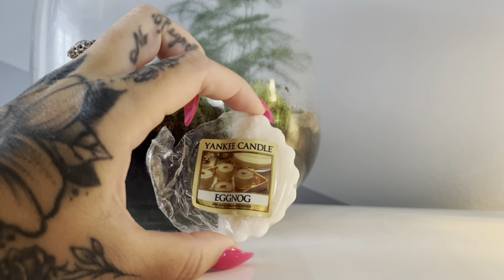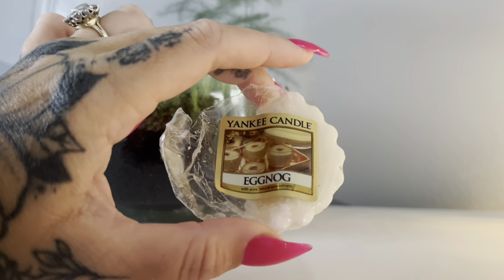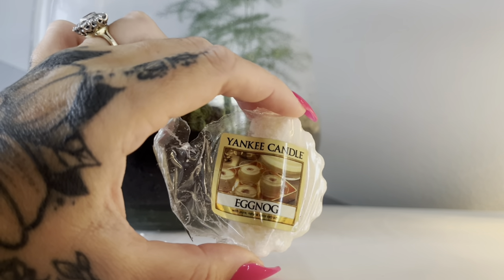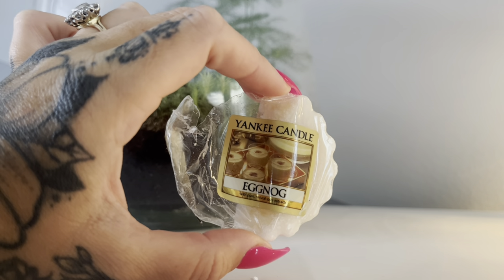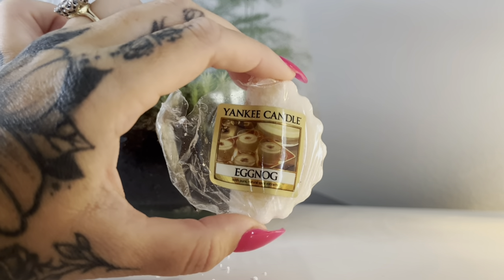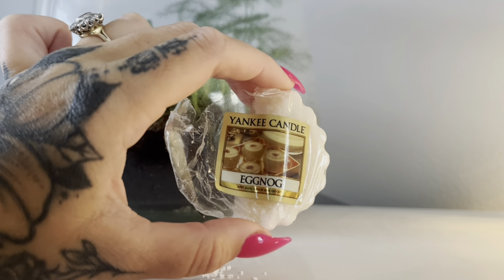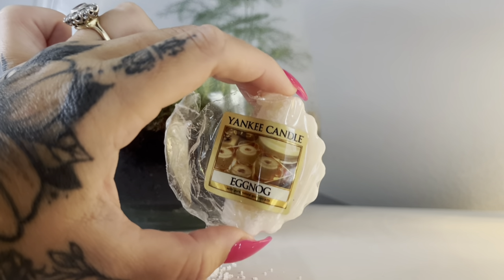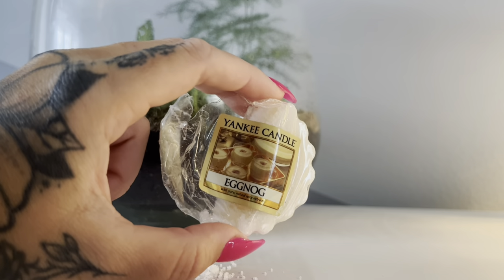Yankee Candle Review: Eggnog PLUS Upcoming Wax Reviews & Purchases